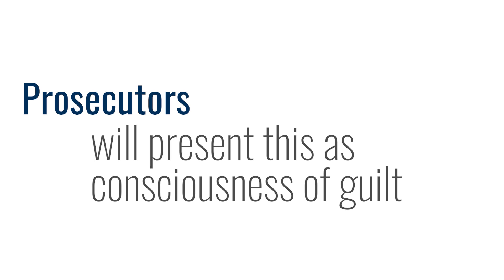Don't Say You're Sorry - [Self-Defense Law Breakdown: Mens Rea and Actus Reus]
Don’t say you’re sorry? What is the self-defense law for mens rea and actus reus after defending yourself? How does the law view a person’s statements and conduct after shooting someone in self-defense? Armed Attorneys Richard Hayes and Emily Taylor break down the self-defense law related to a person’s conduct after an incident.

General Information Only
The material presented is for general informational, educational, and entertainment purposes only and should not be construed to be formal legal advice or the formation of a lawyer-client relationship. You should not rely on this information or its applicability to any specific circumstances without speaking with an attorney.

This material was produced in the United States of America. No part of this material may be used or reproduced in any manner whatsoever without written permission except in the case of brief quotations embodied in critical articles or reviews.